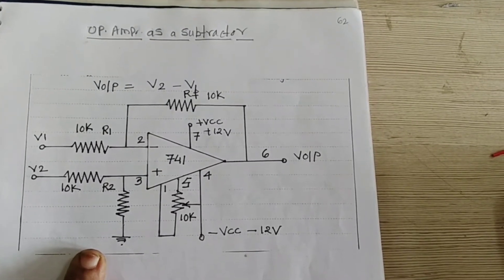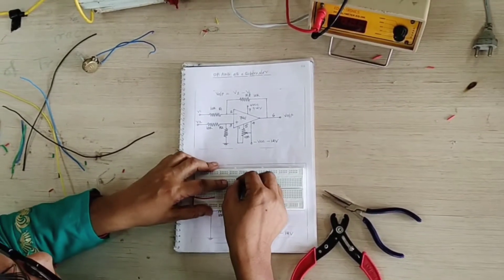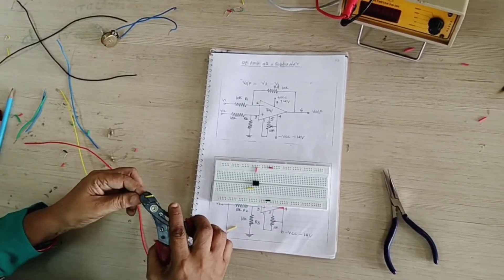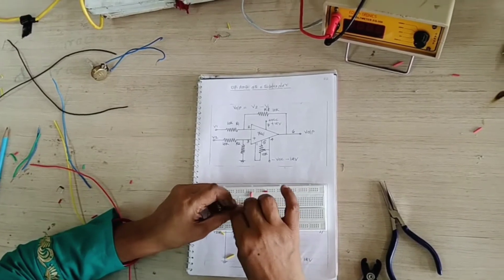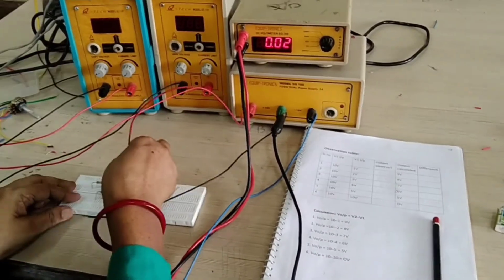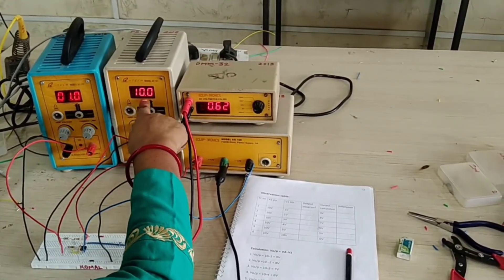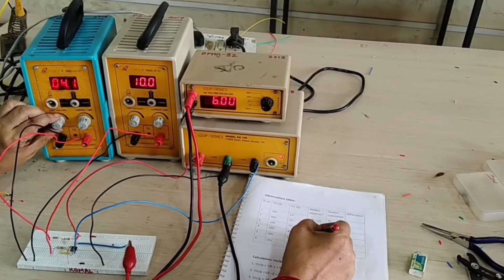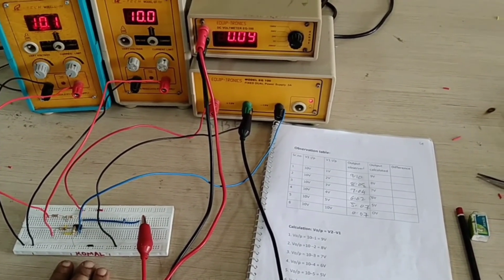How to Construct OP. Amplifier As A Subtractor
Hii Guys,
 operational amplifier has two inputs, inverting and no-inverting, we can also connect signals to both of these inputs at the same time producing another common type of operational amplifier circuit called a Differential Amplifier.
The Subtractor also called a differential amplifier, uses both the inverting and non-inverting inputs to produce an output signal which is the difference between the two input voltages V1 and V2 allowing one signal to be subtracted from another. More inputs can be added to be subtracted if required.An operational amplifier is an integrated circuit that can amplify weak electric signals. An operational amplifier has two input pins and one output pin. Its basic role is to amplify and output the voltage difference between the two input pins.